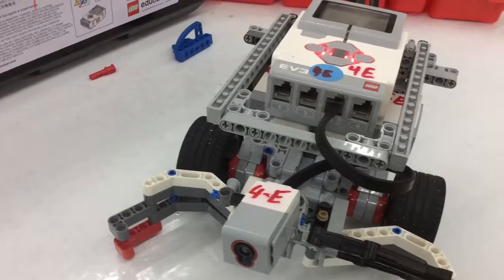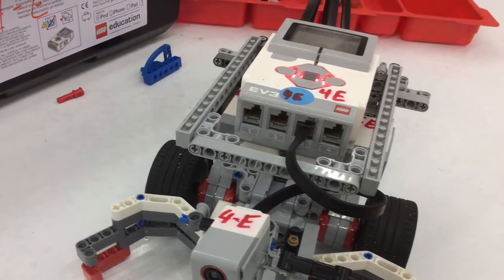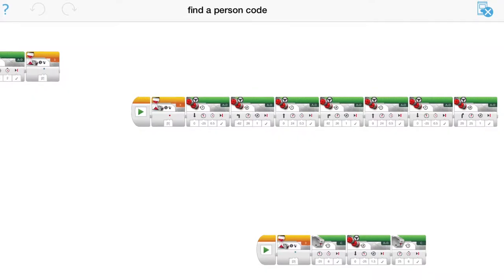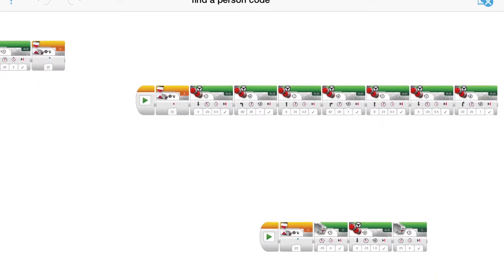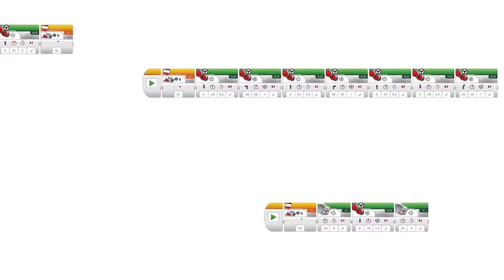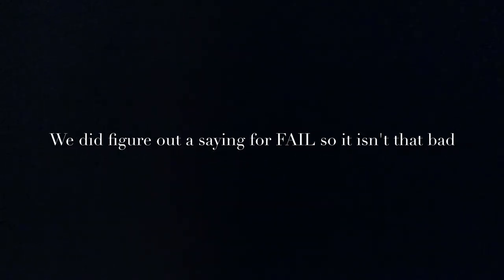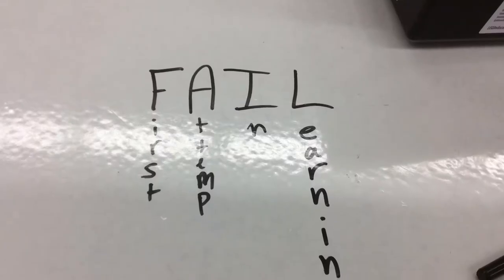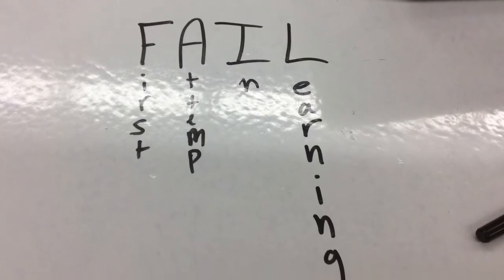5SophiaJosh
There were 4 different search and rescue challenges the students could choose. This robot had to find the “blue” person and rescue them.